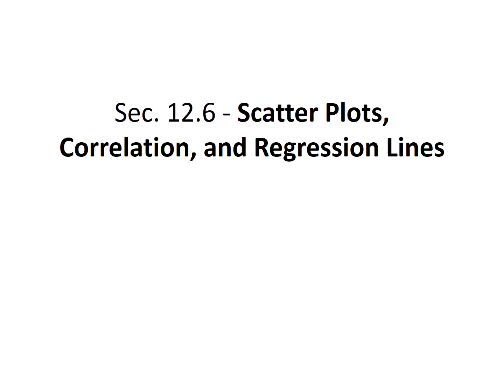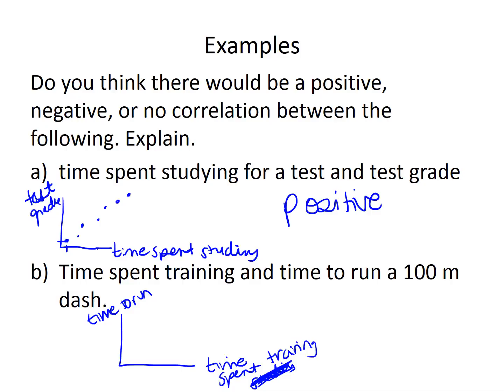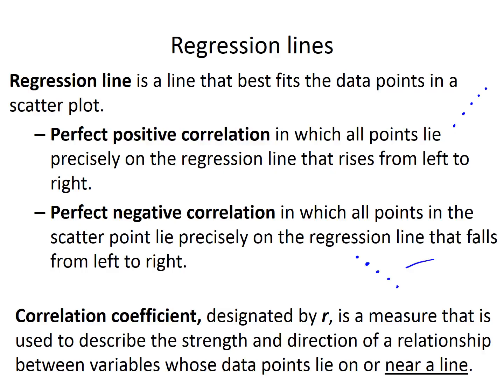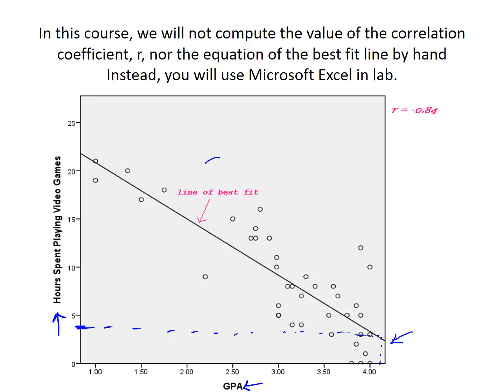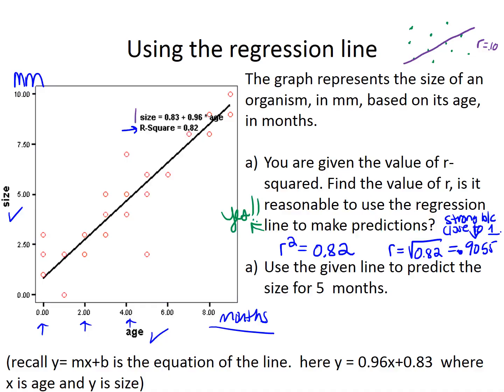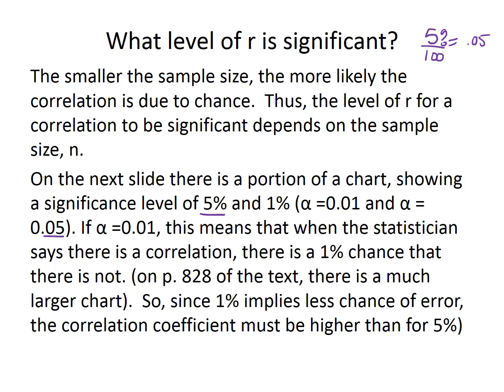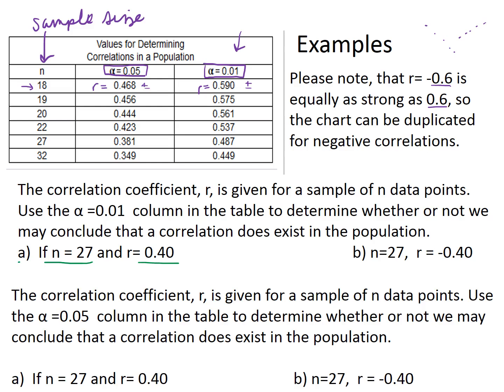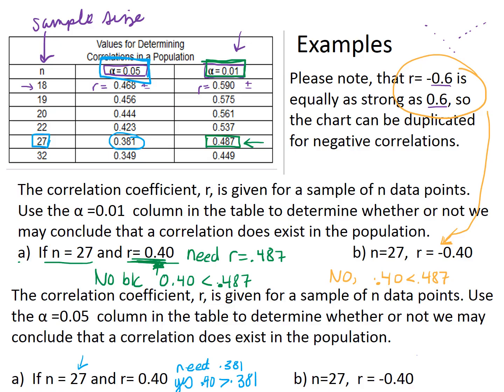Video 28 - Section 12.6